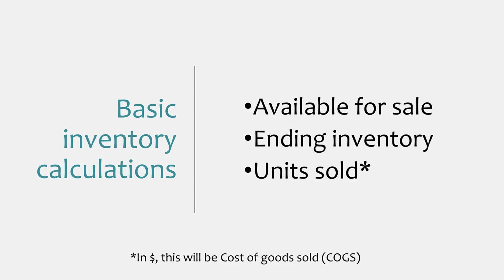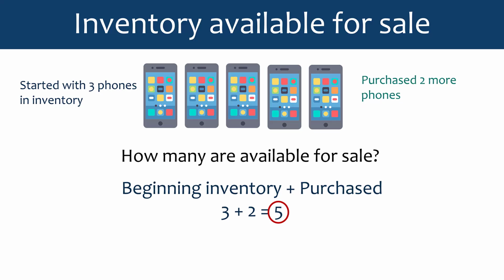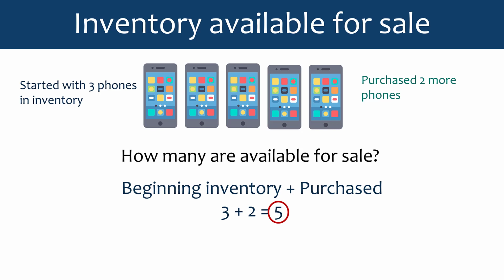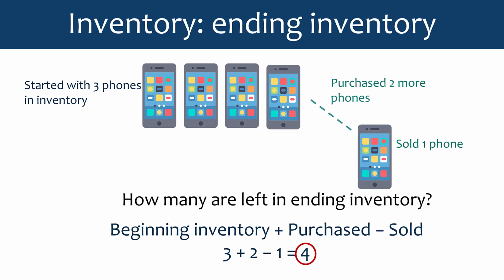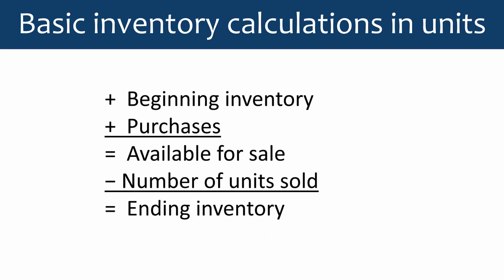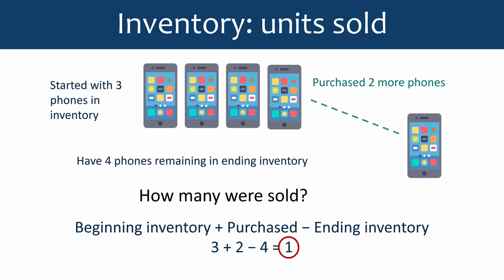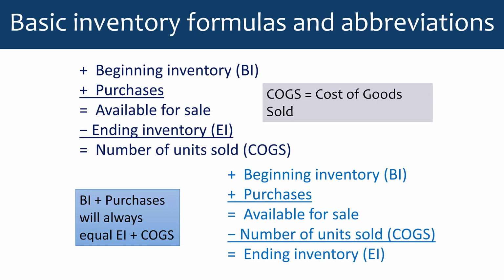Inventory basic unit calculations: Financial accounting